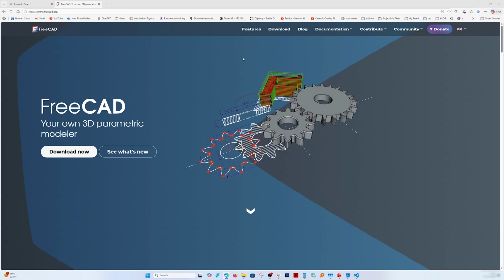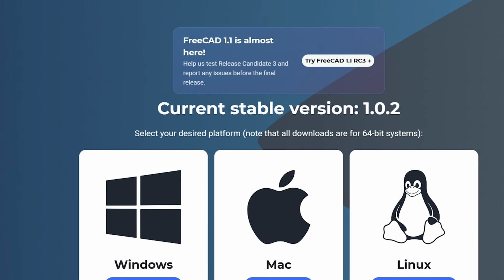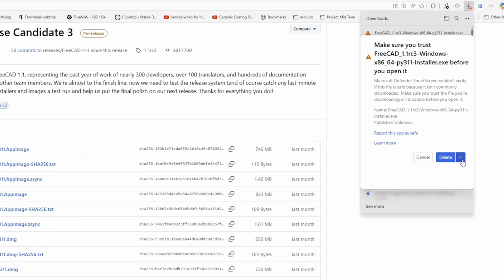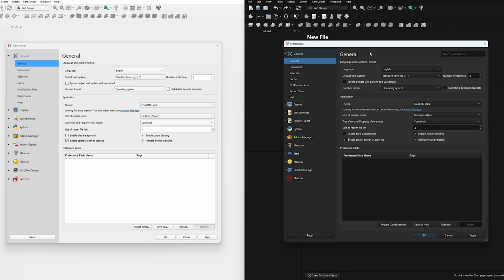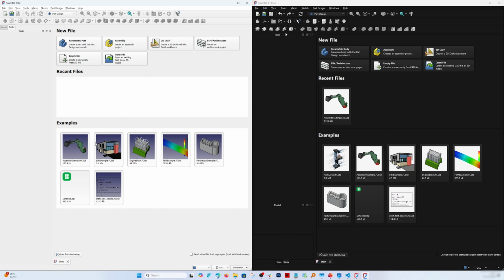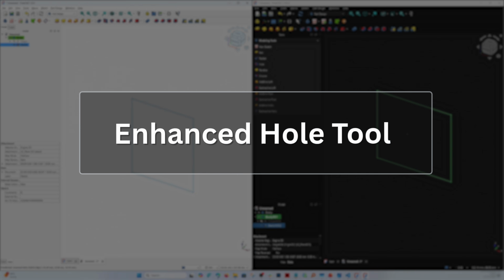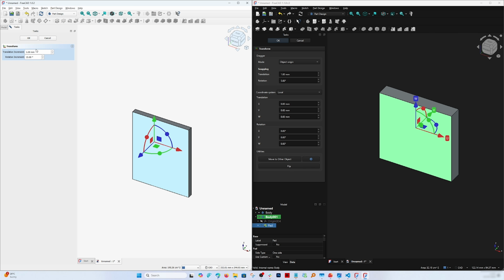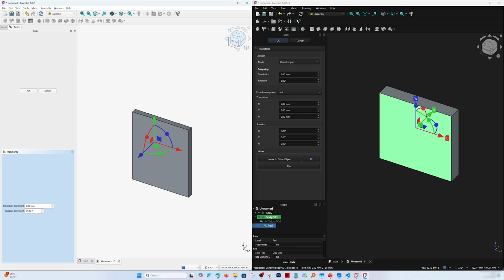FreeCAD 1.1 — Major Updates You Probably Missed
FreeCAD 1.1 is here — and it fixes problems that annoyed users for years. I compared it side-by-side with FreeCAD 1.0 so you can see exactly what changed and whether it's worth the upgrade.

freecad 1.1 what's new
freecad 1.1 vs 1.0 comparison
how to download freecad 1.1 on windows
freecad 1.1 hole tool whitworth threads bsw bsf
freecad new camera orbit rounded arcball
freecad 1.1 transform tool uvw coordinates
freecad 1.1 assembly joint highlighting
is freecad 1.1 worth upgrading
freecad preferences search bar
freecad 1.1 part design freeze command